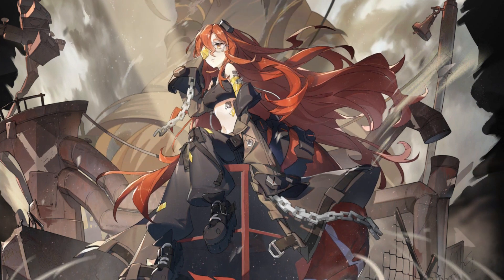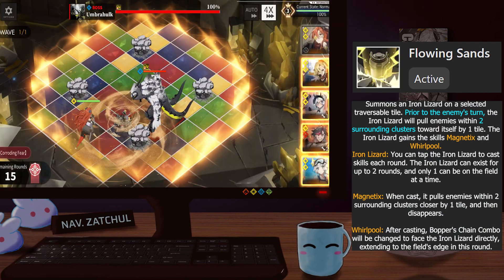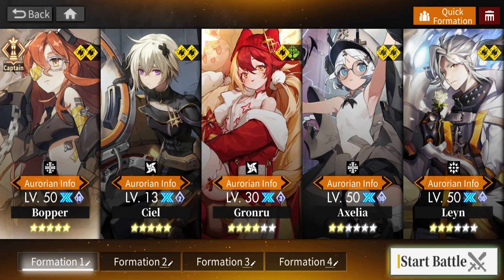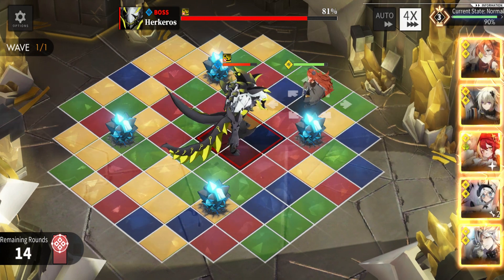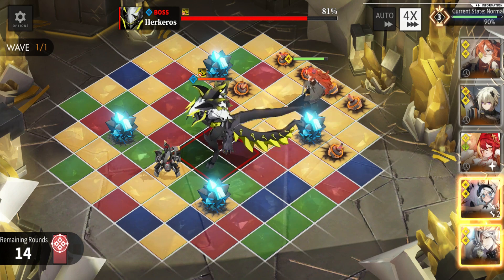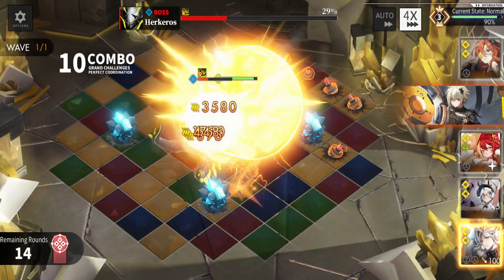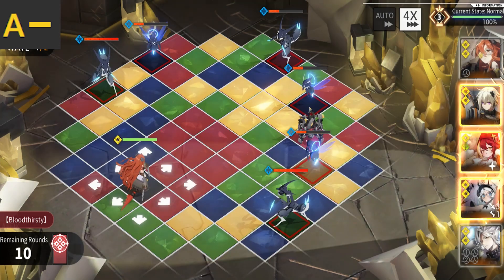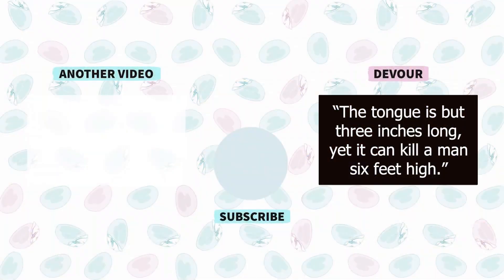Alchemy Stars: Bopper MBT Showcase & Rating | My Fastest Showcase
I don't dislike Bopper, I just don't like the kit. I love her character though. This showcase is my fastest yet because she doesn't have much to show.

My Bopper
Lvl - 50
Equip lvl - 10
Affinity - 1
Want From Her - I want my Lizard army

0:00 - Intro
0:42 - Bopper Breakdown
1:20 - Team Building
1:44 - Bopper Showcase
3:27 - Bopper Rating
4:38 - Outro

Music
Final Fantasy XIII-2 OST - Theme of Noel
bubble & Soda by Asami Tachibana